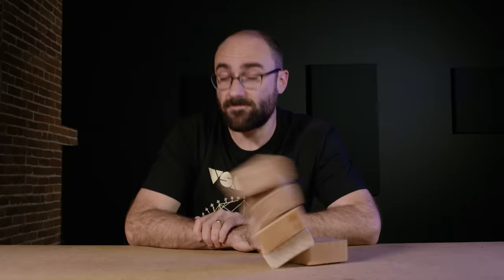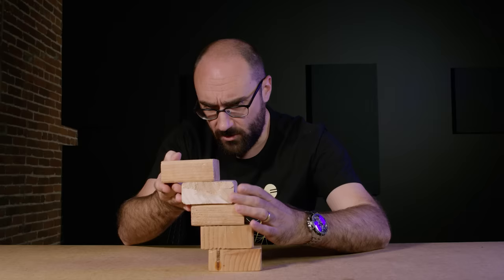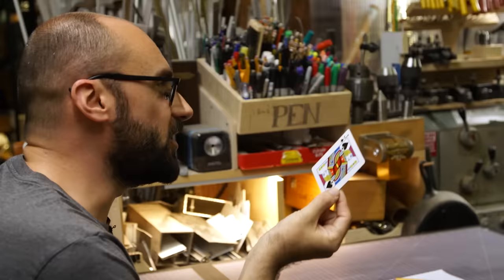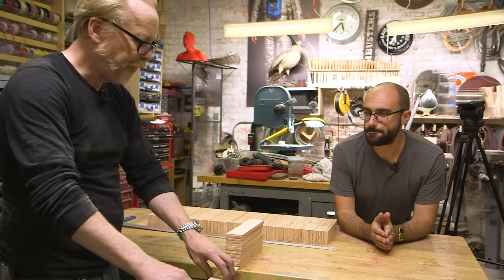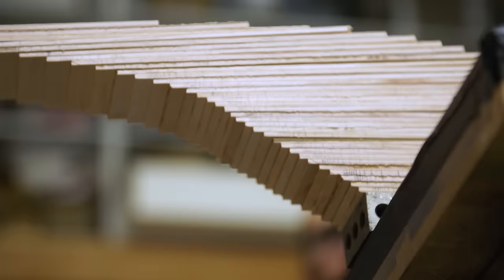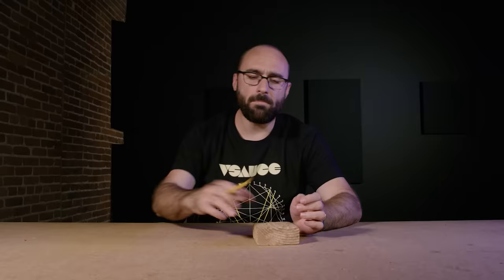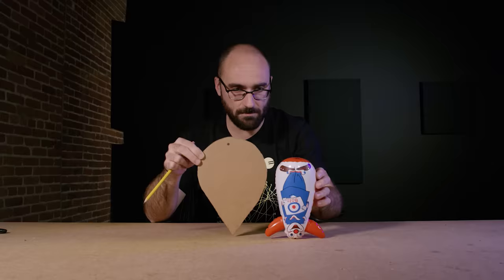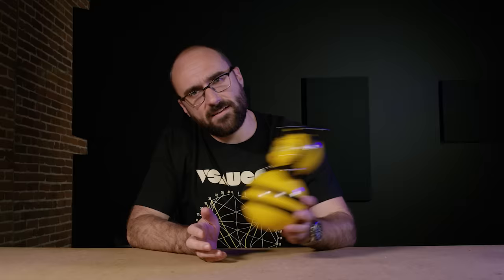The Leaning Tower of Lire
See Brain Candy Live in Australia!!

***CREDITS***

Hosted by
Michael Stevens

Edited by
Jack Merline

VFX by
Eric Langlay

***VSAUCE LINKS***